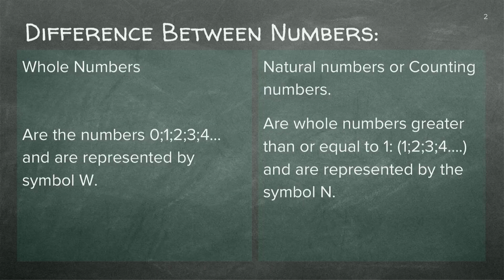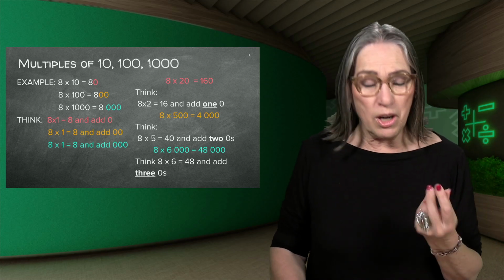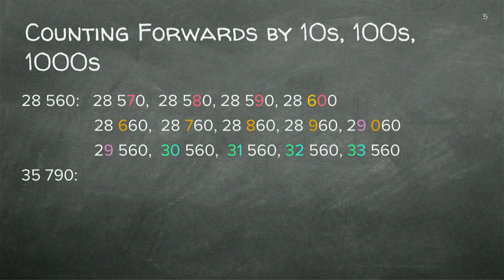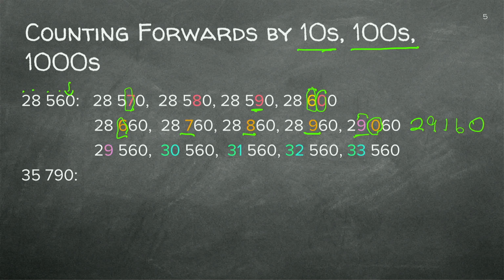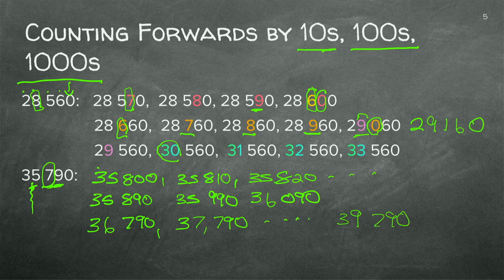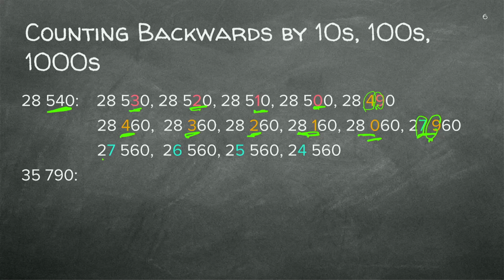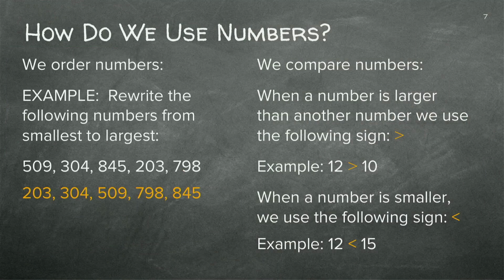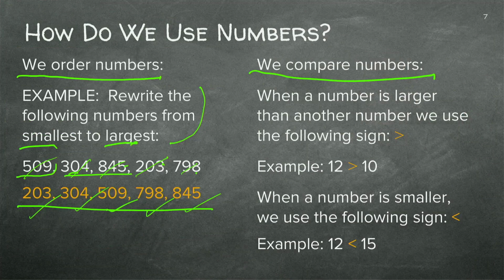1.1 WHOLE NUMBERS - ORDERING AND COMPARING WHOLE NUMBERS